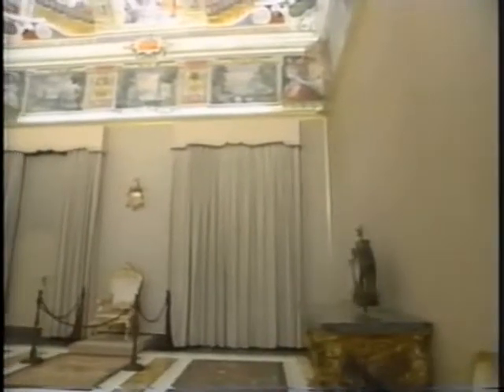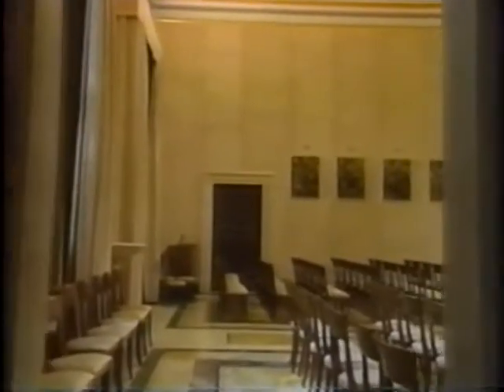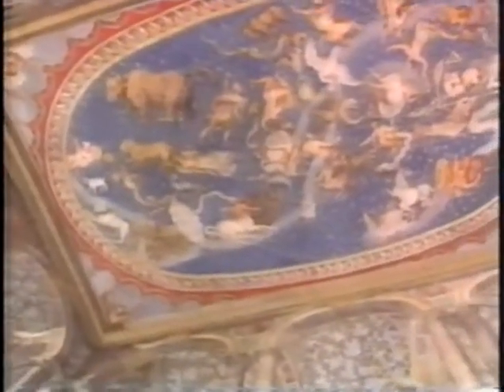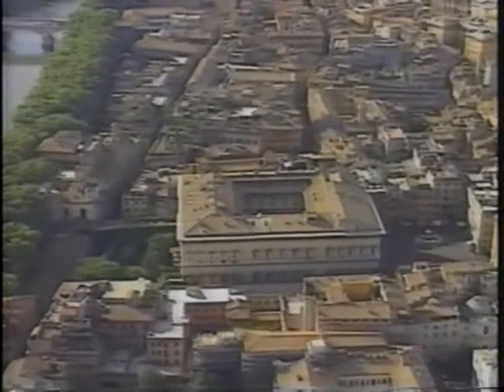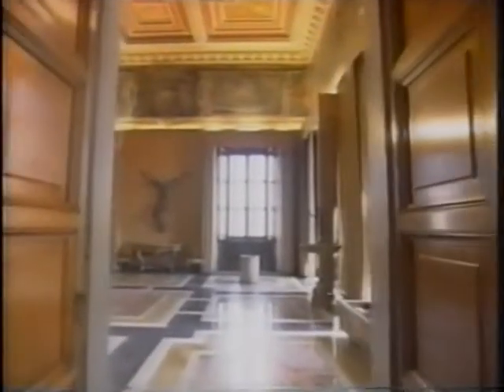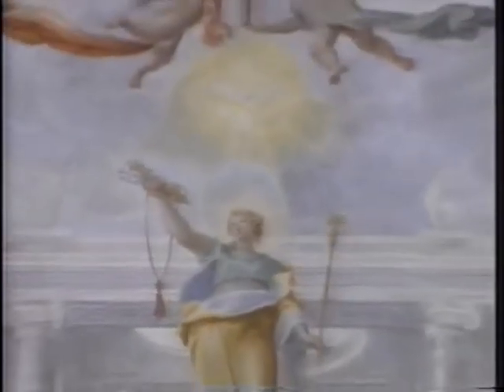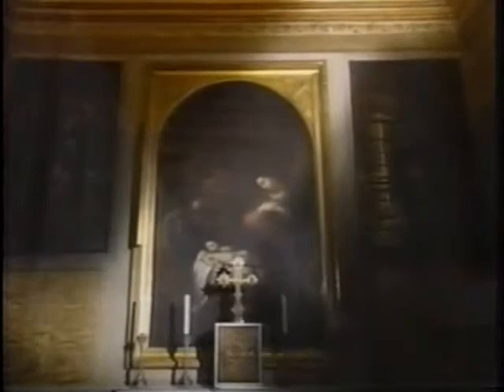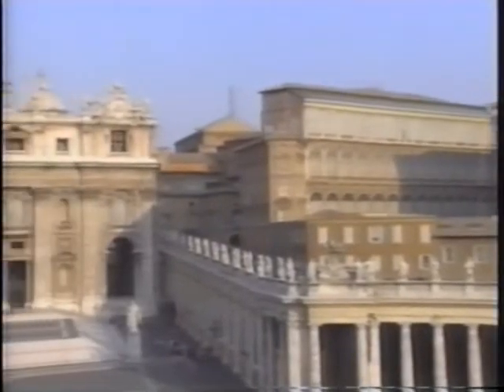[3/3] Sacrum Palatium Apostolicum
Sacrum Palatium Apostolicum est domus pontificalis in Vaticano cum papale honore Sixti PP. IV de aedificio.